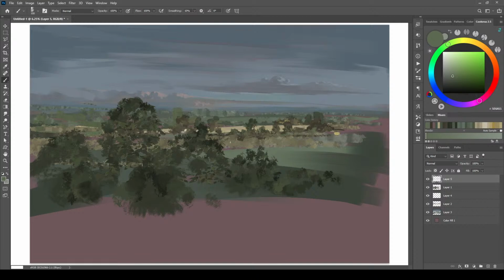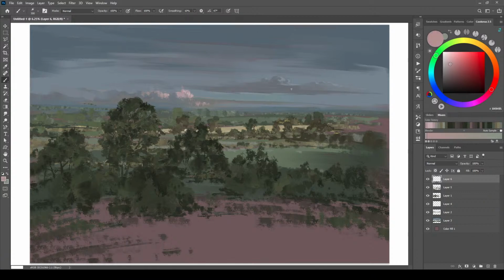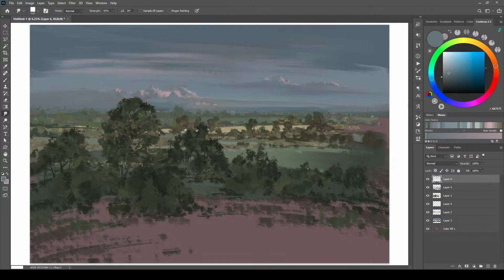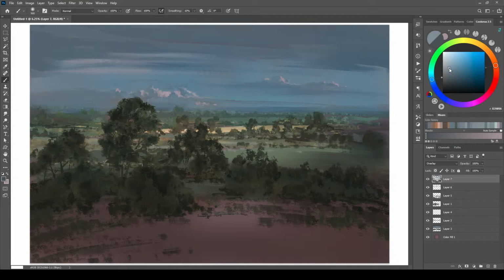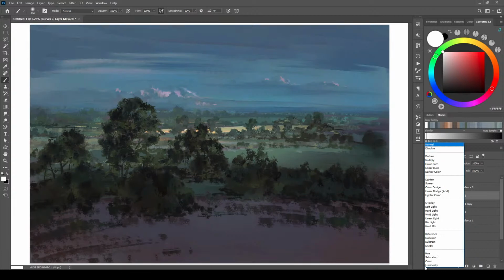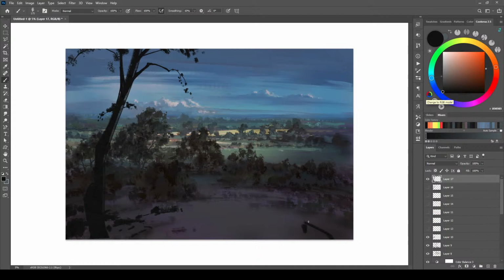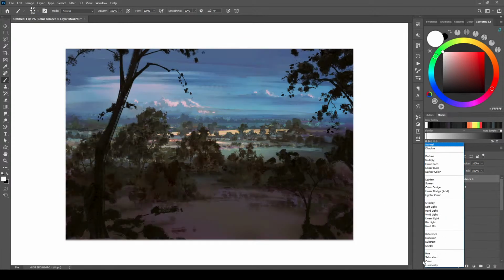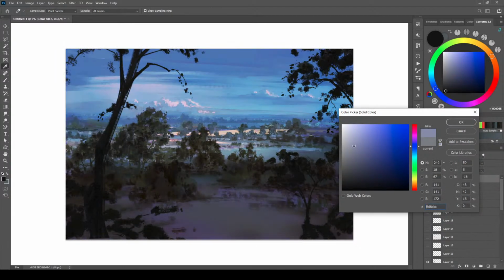Painting a Landscape from Memory with Eric Elwell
Digital Painting! Let's go!